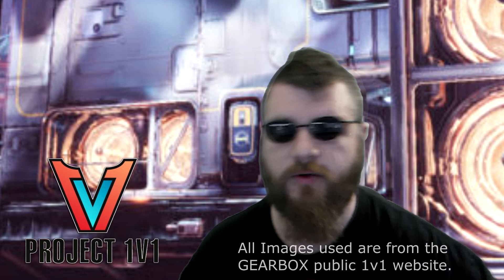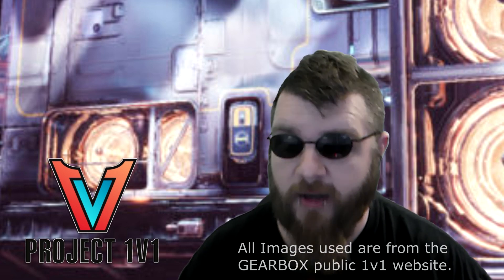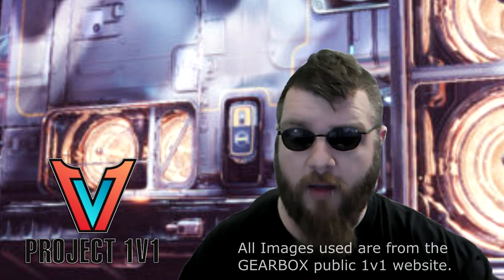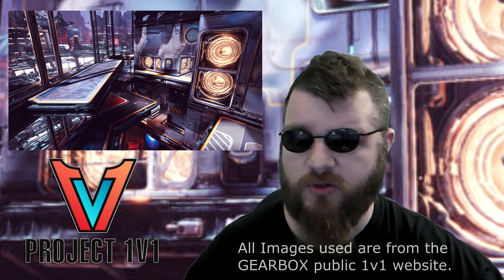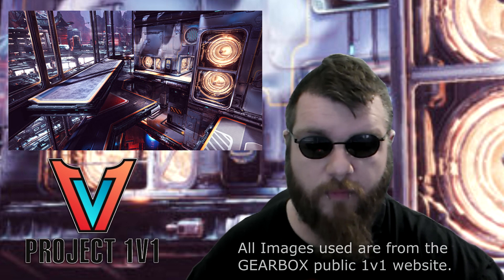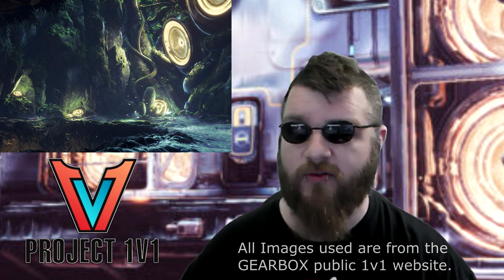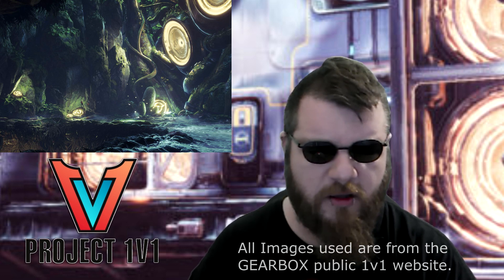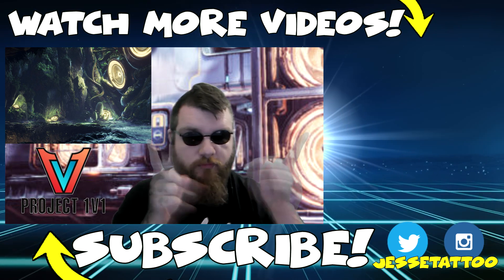PROJECT 1v1 - UPCOMING FREE GEARBOX GAME - Closed BETA Test - First Impressions - NDA SAFE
I just played this for a few rounds and will tell you all I legally can about what the game is.
NOPE its not borderlands 3 sadly but, it is fun.
Project 1v1 is the code name for Gearbox's top-secret, in-development, competitive first-person shooter that combines the action of fast-paced 1v1 first-person combat with the metagame strategy of a collectible card game.

~-~-~-~~-~~~-~~-Gear I Use-~~-~-~-~~-~~~-~
PHONE: Samsung Galaxy S7 =
MIC: SNOWBALL BLUE =
WEBCAM: Logitech C920 =
GREEN SCREEN =
Wana help your Channels SEO and do it for free? I love Tubebbuddy check it out for free.
Need a Network for your growing channel?
Intro/Outro by Marc Madness - Orpheus